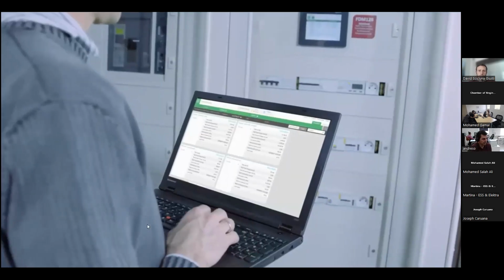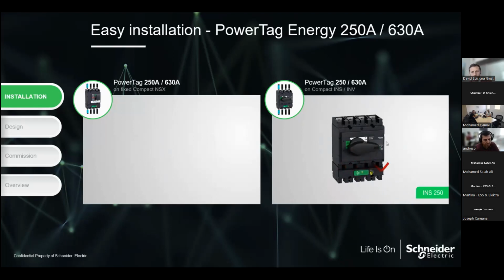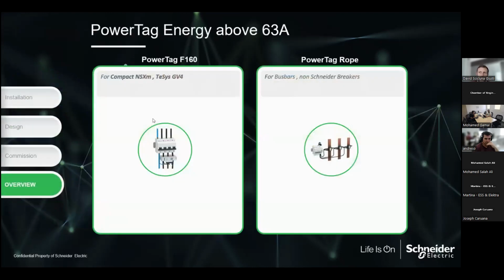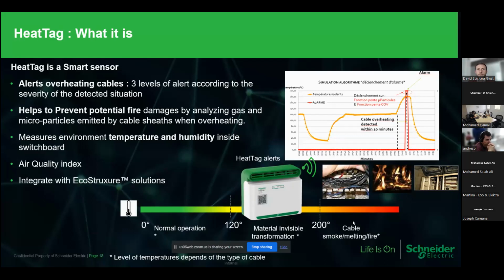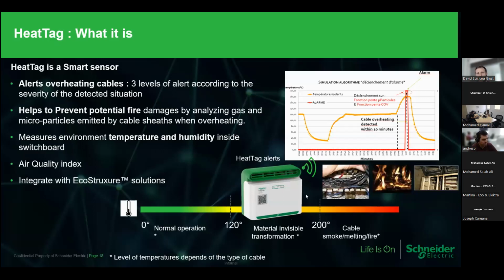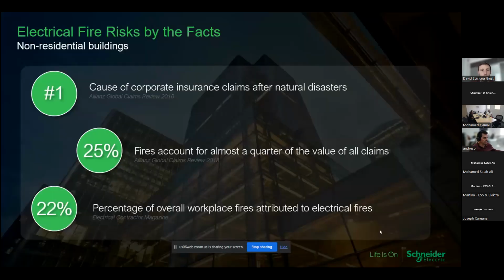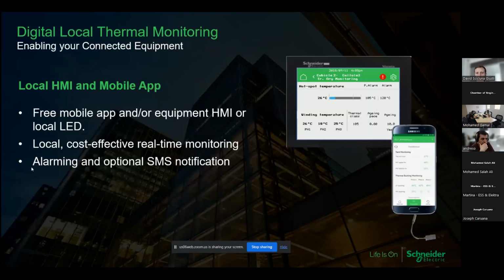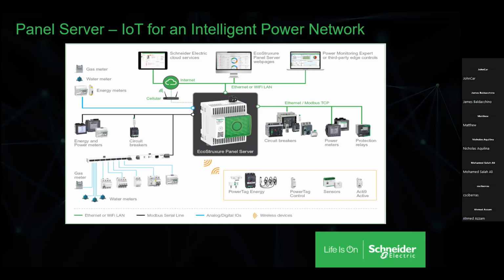Switchboards of the Future! – Technical Webinar by Schneider Electric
A webinar which was organised by the Chamber of Engineers and held on April 12th and addressed the digitisation of LV panels to enhance efficiency, safety, and reliability. The discussion focused on two cutting-edge wireless sensors – PowerTag, the smallest wireless energy sensor in the world, and HeatTag, the innovative wireless sensor for proactive fire prevention.